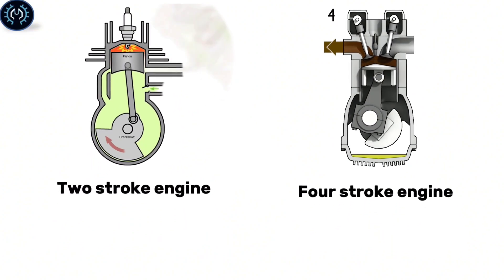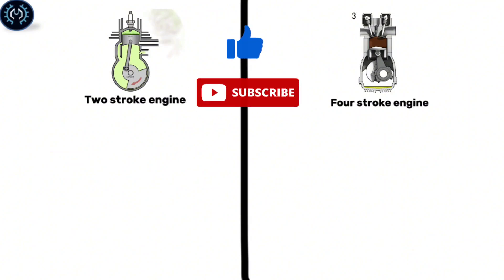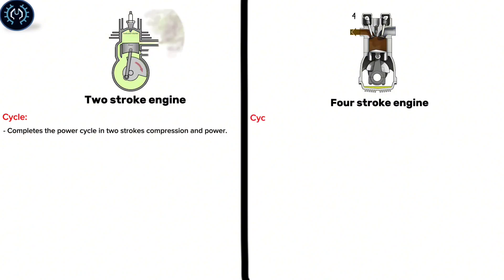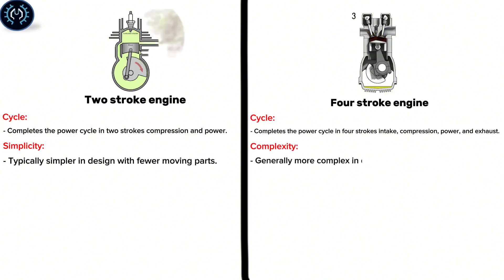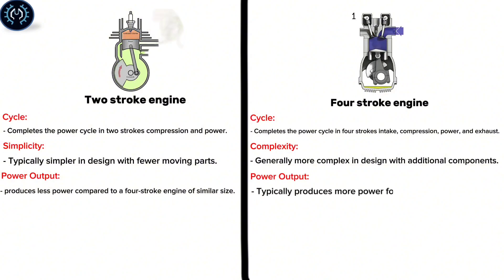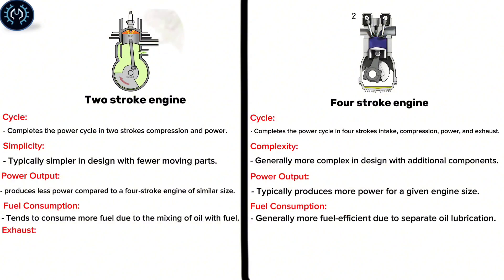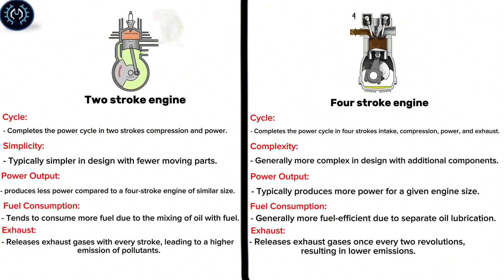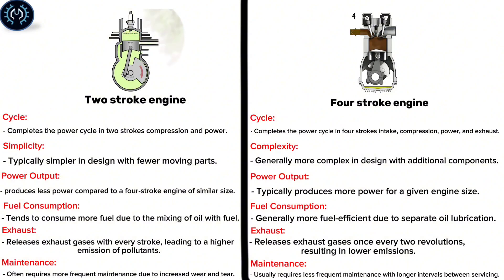Two Stroke Engine vs. Four Stroke Engine - Unveiling the Differences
👉Your support with like or comment means everything for me.

👉Delving into the world of internal combustion engines, let's explore the key distinctions between two-stroke and four-stroke engines. From their fundamental cycles to power outputs and environmental impact, this comparison will shed light on the unique characteristics that set these engines apart.